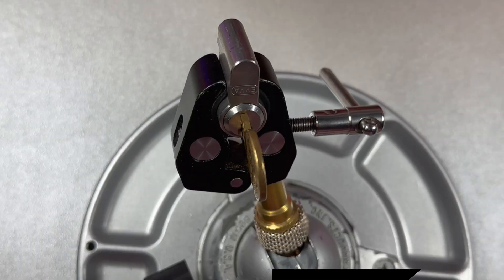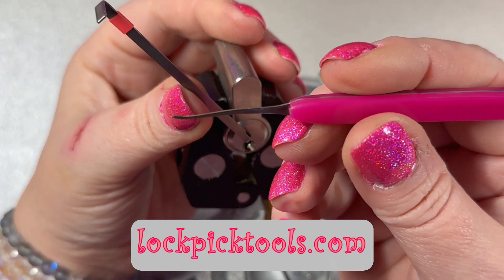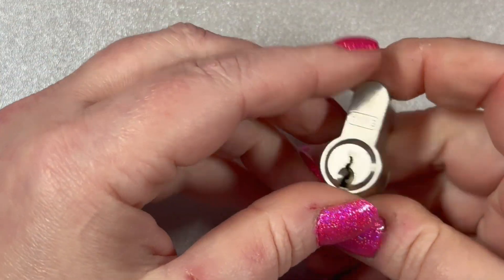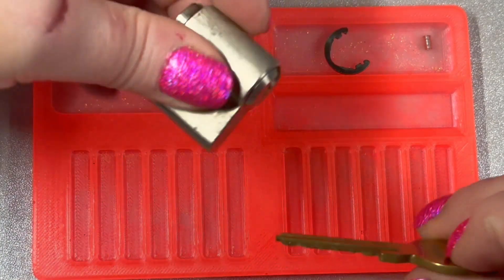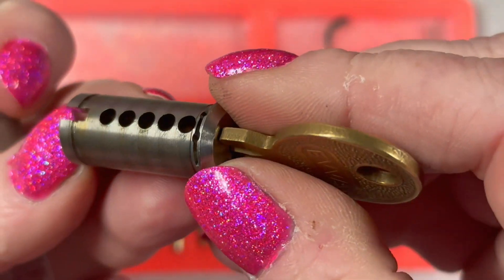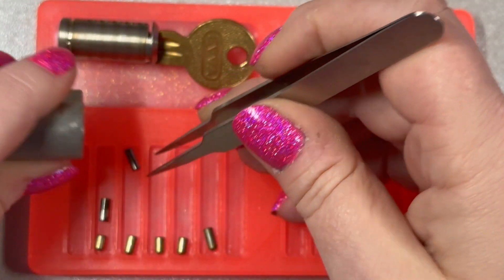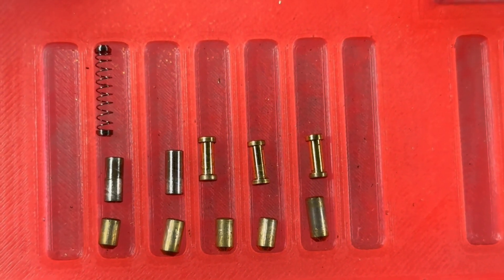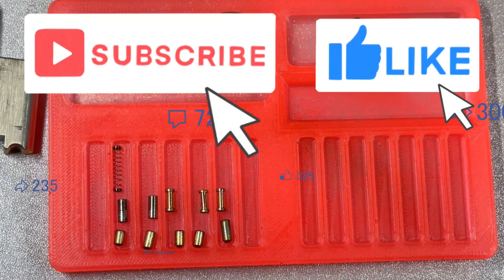{188} EVVA Euro Cylinder Pick & Gut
This was a lock I won in Jack Fox's giveaway a while back and I finally got it on video. Just a really fun Euro cylinder. I was able to pick it right away ... but to get it to where I could open it quickly, it took me a few tries.

If you haven't checked out @jackfoxlock, it's worth it to go have a look. He's got some amazing content and he's just really knowledgeable and shares so much great advice on so many different aspects of locksport on his channel. I think there's something for everyone. Thank you again Jack for all you do for this community and for the wonderful prizes you sent me when I won your giveaway!! And thanks to everyone else for checking out this video.

Lets keep locksport legal.

Do not pick locks in use and do not pick locks that don't belong to you.